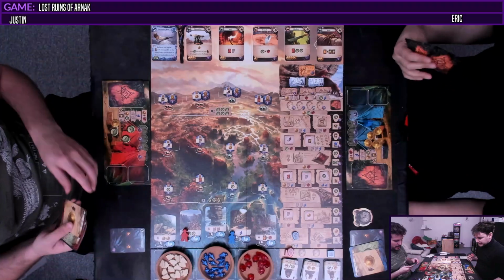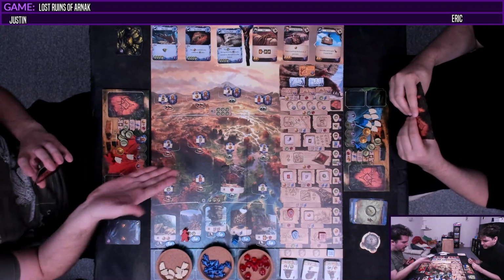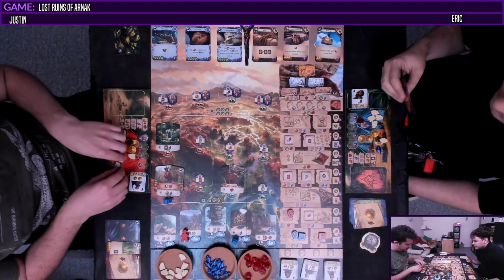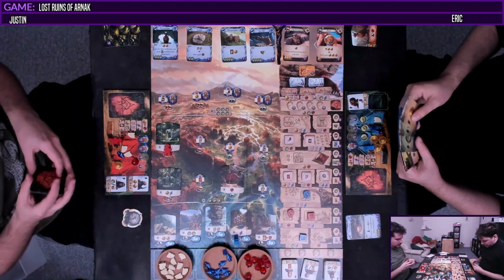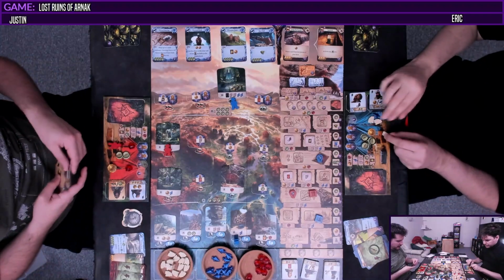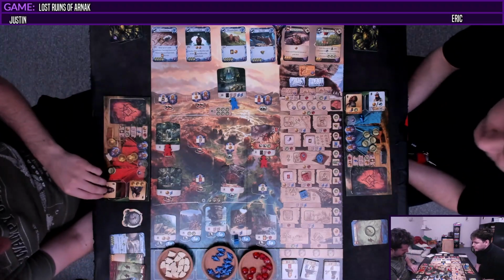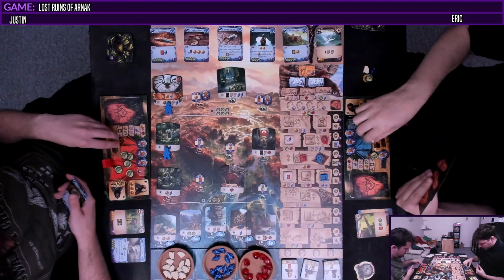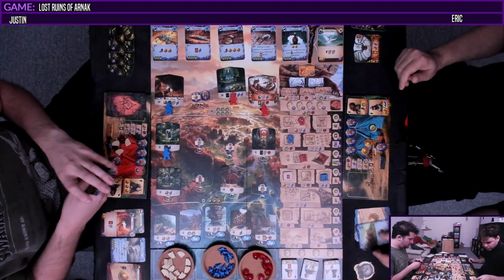Eric explores the Lost Ruins of Arnak! (Board Game Gameplay)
What's not to love about exploring an ancient jungle with evil bird guardians guarding it?